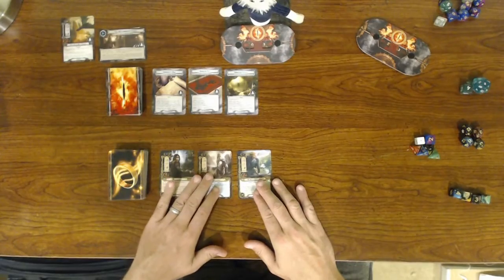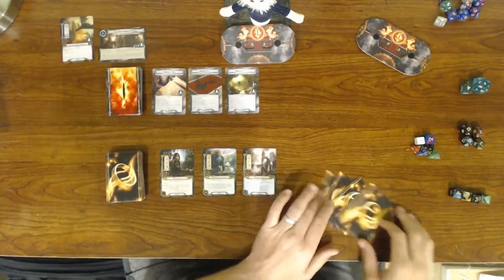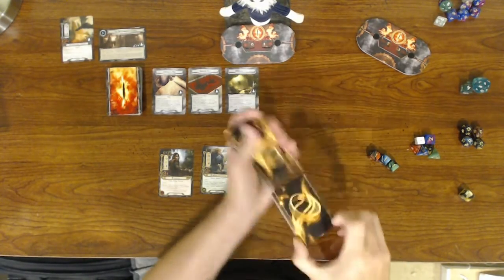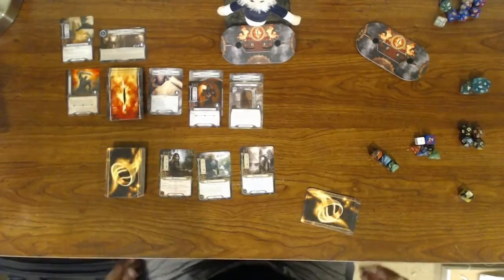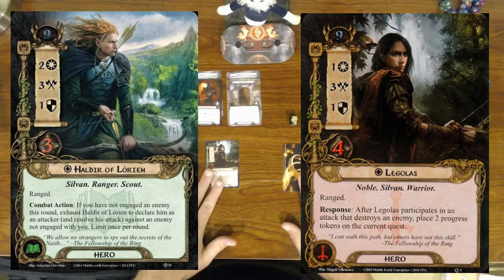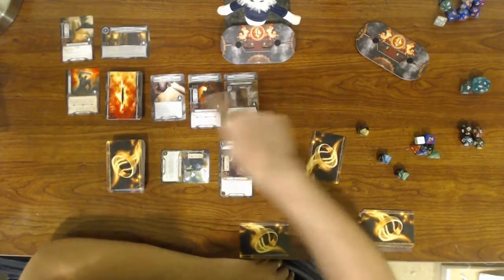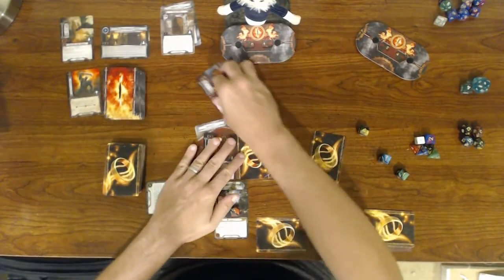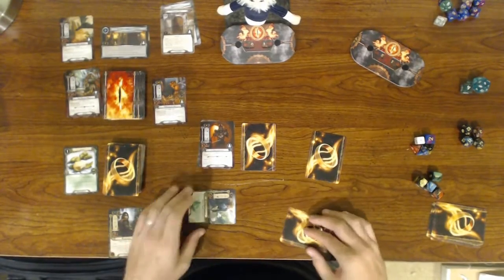Escape From Dol Guldur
Tactics Legolas, Haldir and Spirit Glorfindel take another stab at escaping from Dol Guldur. This quest is not meant to be played with a tri-sphere deck.